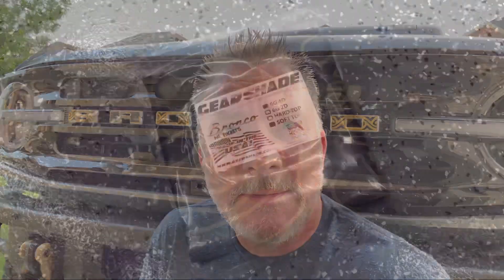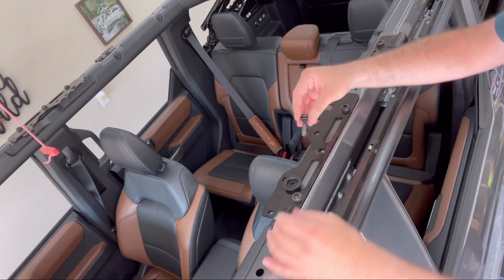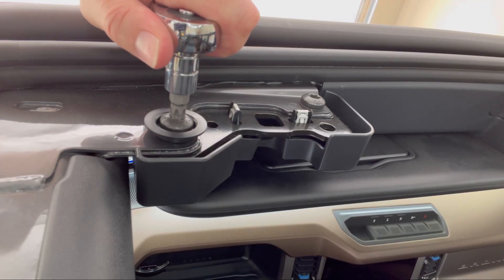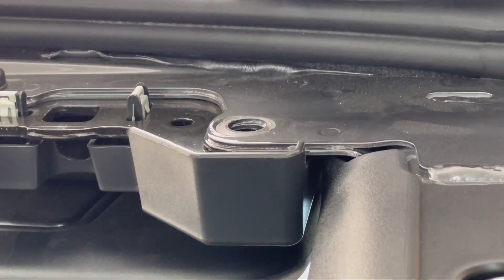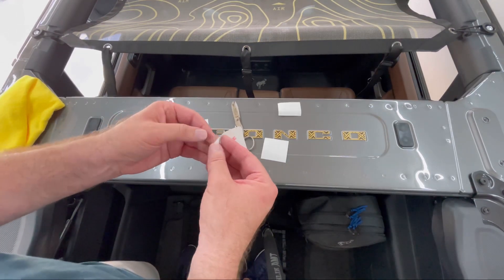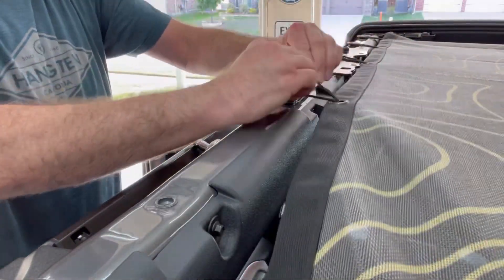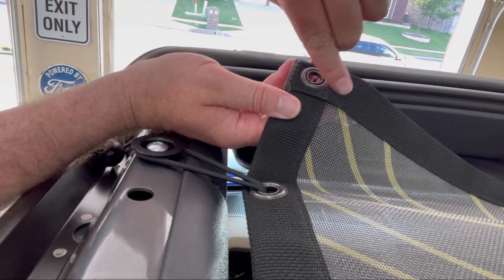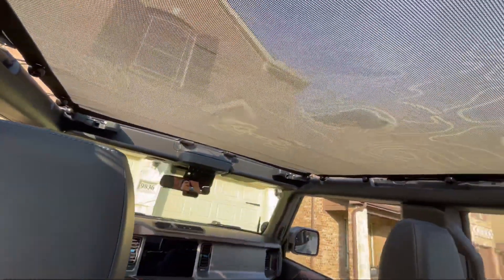How to Install a Custom Printed Sun Shade with ‘No Pockets’ Design by GearShade - 2021+ Ford Bronco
In this video I install our new custom printed GearShade top, the ‘no pocket’ version of their top on our 2021 Ford Bronco. Quick and easy install. One note is that I had watched Pickens Party of 5 and Bad Bronco installation videos, and my installation was actually slightly different to theirs. My grommet holes were in different places, so I had to relocate them part way through. Otherwise, really simple, it looks great and works really well!

Products used in this video:

Neiko Torx Plus Set

Hopefully you found this video useful.

Gearshade Bimini top sunshade installation on the full size Ford Bronco.